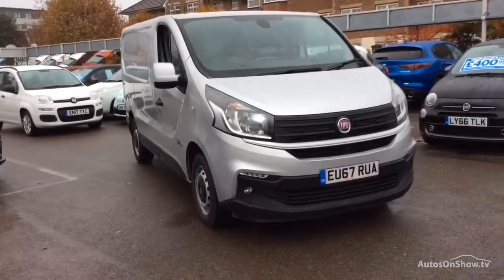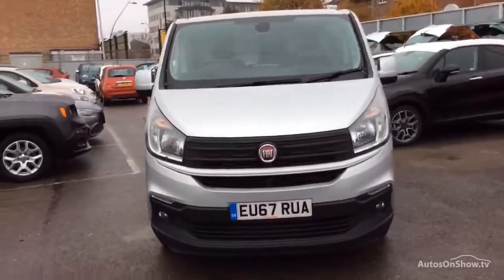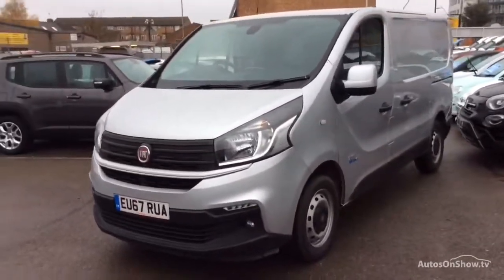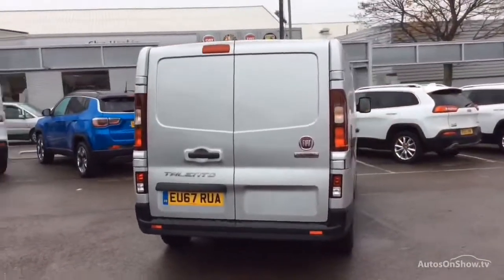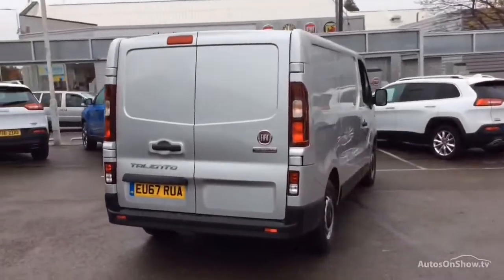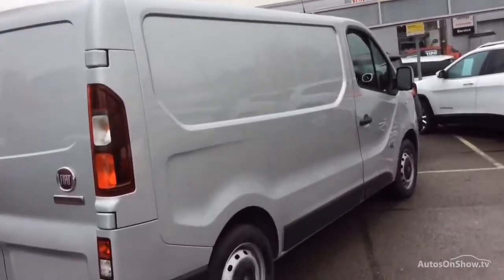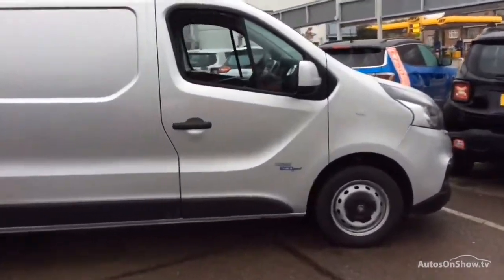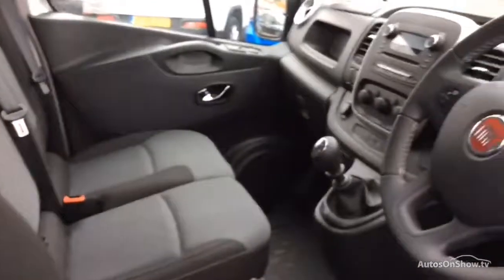FIAT TALENTO 16V MULTIJET II ECOJET GREY 2017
2017 FIAT TALENTO 16V MULTIJET II ECOJET PANEL VAN DIESEL, in GREY